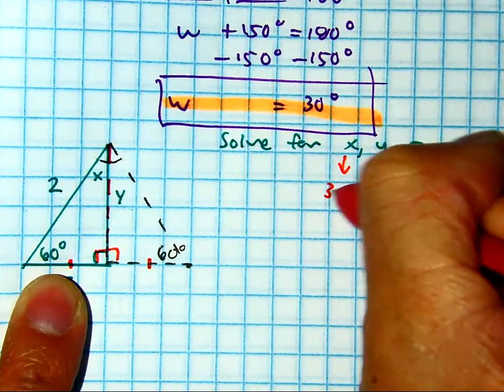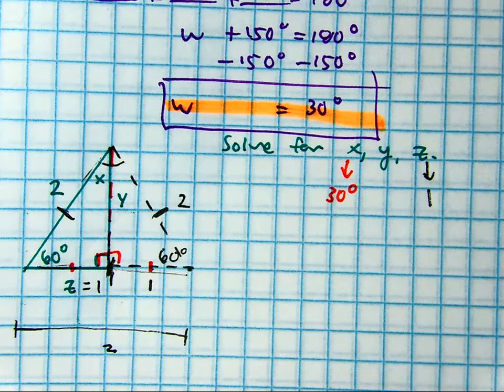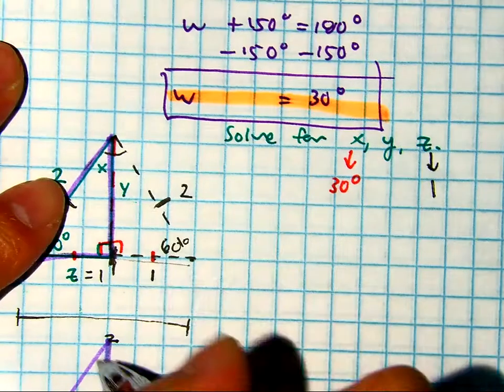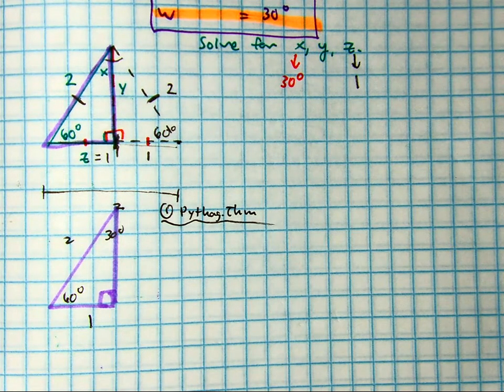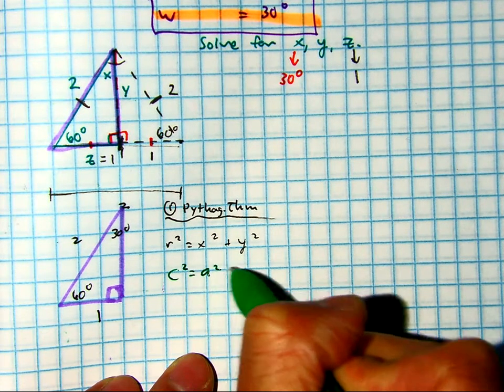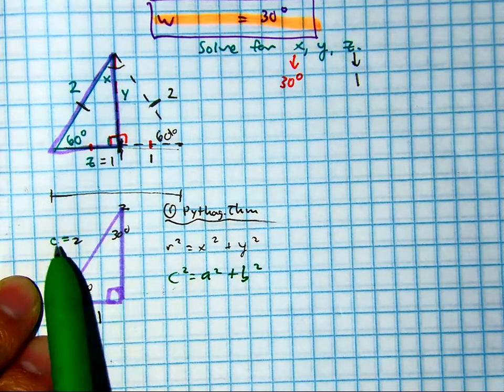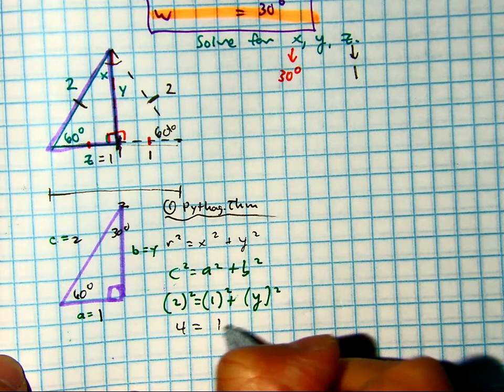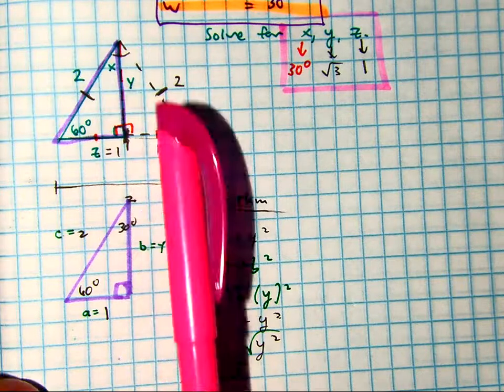30 60 90 ex C